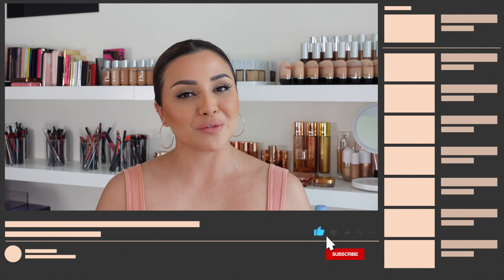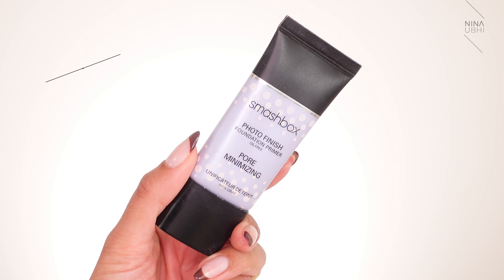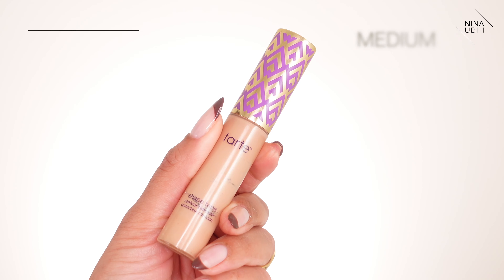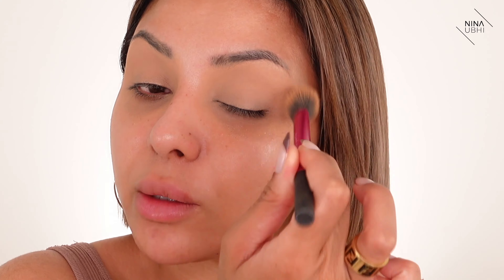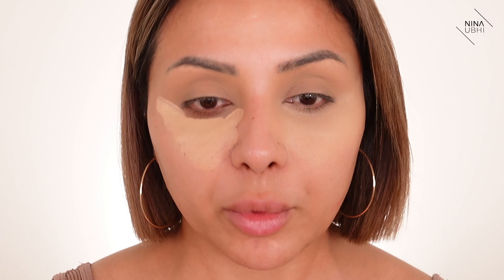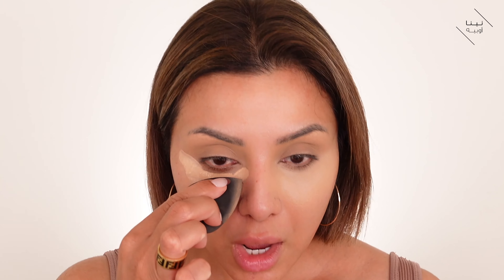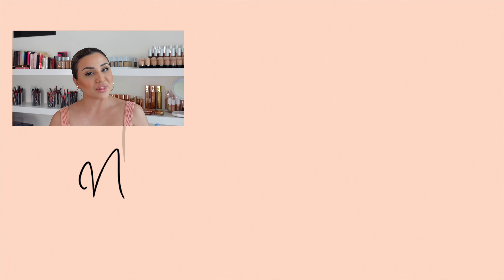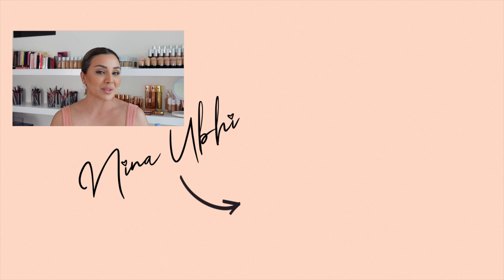HOW TO HIDE FLAWS 2021 | NINA UBHI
Here's my tutorial on how to hide flaws with makeup in 2021! I'm all for embracing flaws however sometimes you just want to cover it up and get on with your day and that's ok! I'm going to show you the easiest way to hide your skin flaws with makeup.

In this video I'll be showing you how to hide flaws with makeup in an easy to follow tutorial. I'll show you the best products as well as which brushes or tools work best to hide flaws. I'll also show you how to hide redness, darkness and blemishes.

PRODUCTS I USED IN THIS  VIDEO:

- SHISEIDO Soft Blurring Primer
- SMASHBOX Pore Minimizer Primer
- TARTE Shape Tape Concealer
- HUDA BEAUTY Easy Bake Powder
- COVER FX Power Play Concealer
- HOURGLASS Concealer Brush
- BEAUTY BLENDER
- EX1 Invisiwear Foundation
- REAL TECHNIQUES Setting Brush

NINA UBHI